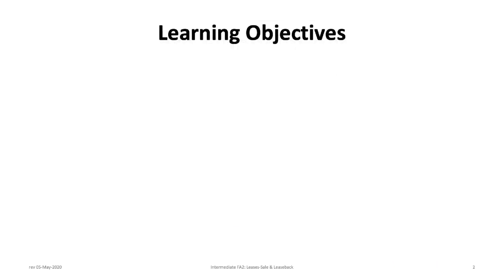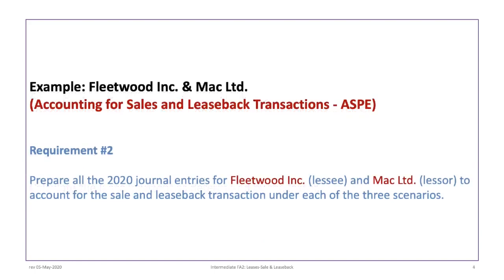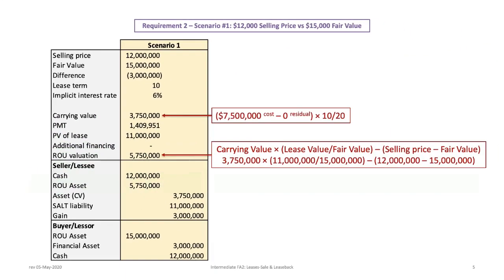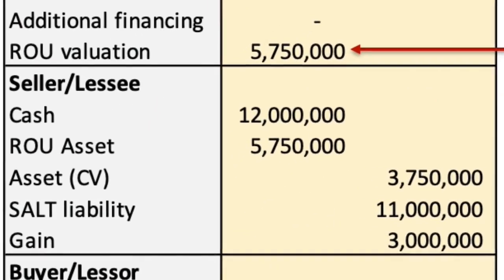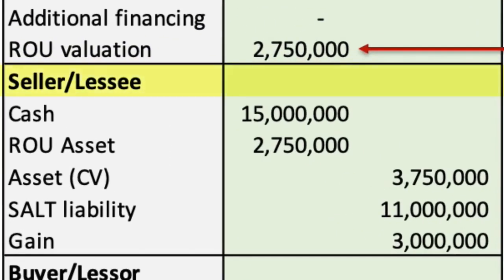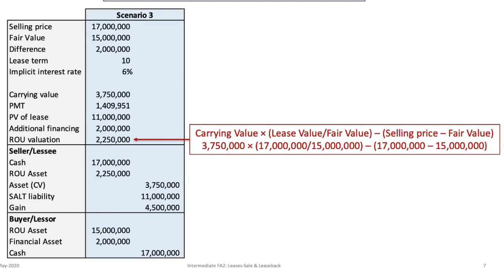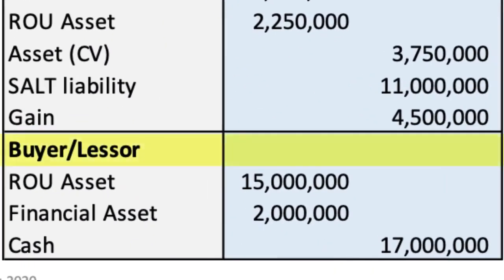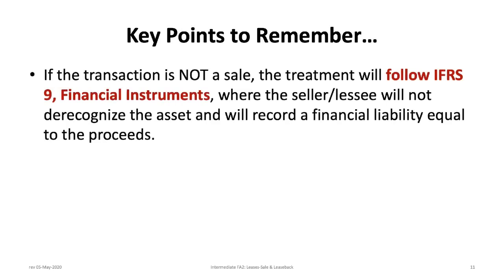Accounting for Sales and Leaseback Finance Leases IFRS 116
International Financial Reporting Standard